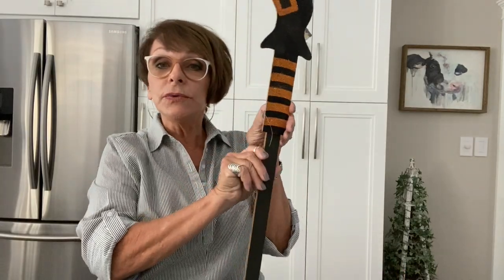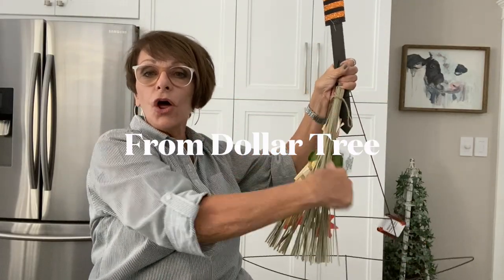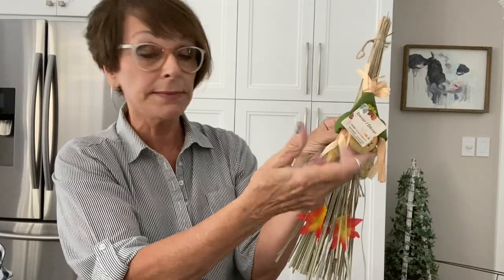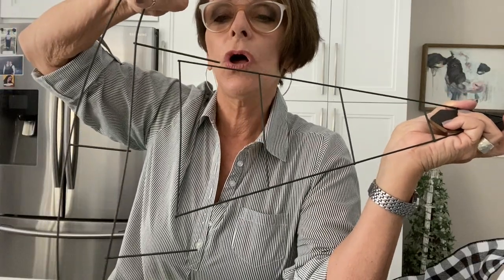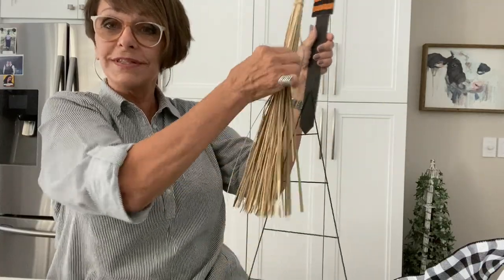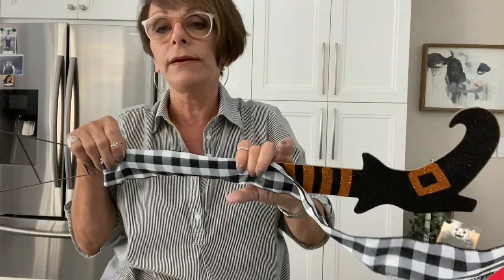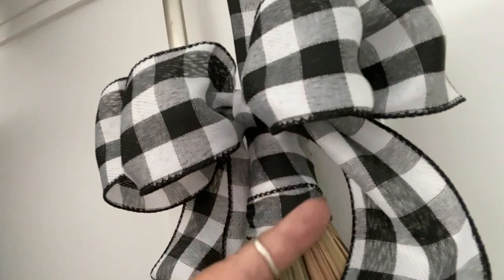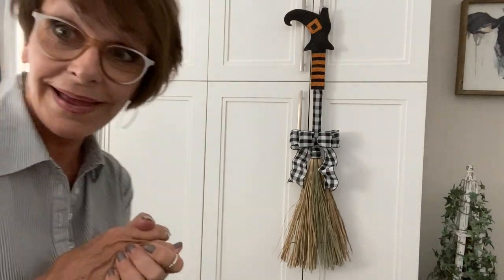Halloween Witches Broom Dollar Tree Wire Hat Wreath Frame DIY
This is totally a Dollar Tree Halloween decoration! With only a little over a $5.00 investment plus some ribbon, this beginner level project can be made by you. In under 10-15 minutes it can be yours to enjoy displaying in your home or giving to a special friend. It is a very whimsical and  a fun farmhouse decoration to add to your Dollar Tree unique Halloween decorations.